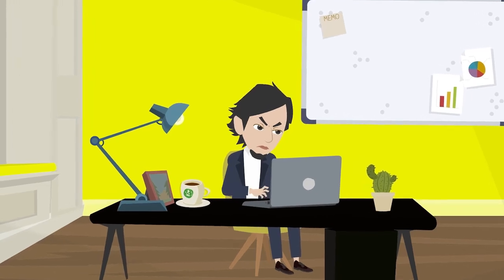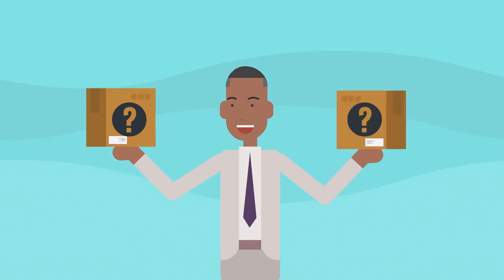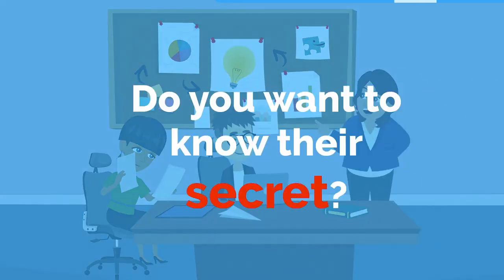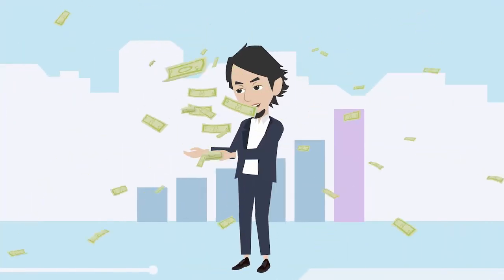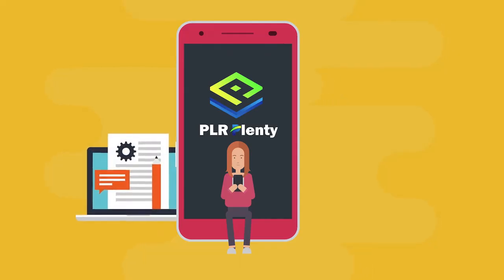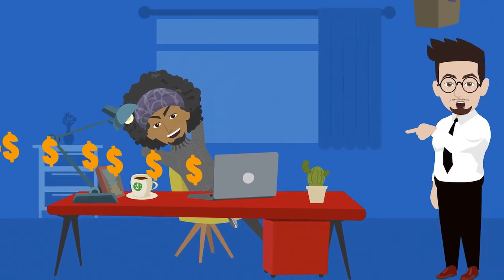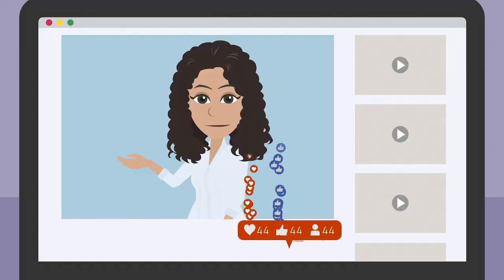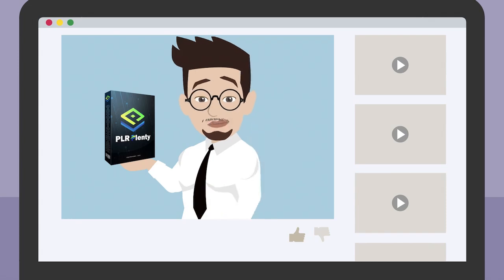PLR Cash Review Bonus - Get Instant Access to 400,000 PLR Products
▶️ What is PLR Cash?

If you want to build and run your own PLR site filled with 400,000 ready-to-sell products and keep 100% of the profits, check this product.

PLR Cash is the world's first app that builds self-updating PLR websites loaded with over 400,000 products across 20+ niches, ready to sell for 100% profit.

You need only 3 steps here:

✔️ Step 1: Get access to this app and log in from anywhere.
✔️ Step 2: Pick your niche from 20+ high-demand categories.
✔️ Step 3: Click a button and your site is built automatically, fully optimized for search engines.

The software sets up a fully stocked, ready-to-sell PLR website with no coding or tech skills required.

You get to sell ebooks, articles, and other products without creating them yourself. It’s all done for you.

The best part? You get to keep 100% of the profits.

Plus, there's no monthly fees. You pay once and can sell as many products as you want, forever.

If you ready to build your own profit-making PLR empire with ZERO experience, check this out.

PLUS..

▶️ Here's My PERSONAL Exclusive "PLR Cash" Custom Bonus Offer for You:

(High-quality and closely related to "PLR Cash")

- Bonus #1: 1,200+ eBooks Bundle on Various Niches

- Bonus #2: 1,000+eBook Collection - eBook Collection across Various Genres.

- Bonus #3: 50+ Best Self-Help Books

- Bonus #4: 65+ Fitness eBook Bundle

- Bonus #5: 500M+ Facebook Auto Approval Group List - Streamline your Facebook marketing effort.

1.

PLR Cash Review, PLR Cash Bonus, PLR Site Builder, Self Updating PLR Site, Access to 400K PLR Products, PLR Cash Discount, PLR Cash Download, PLR Cash Tutorial